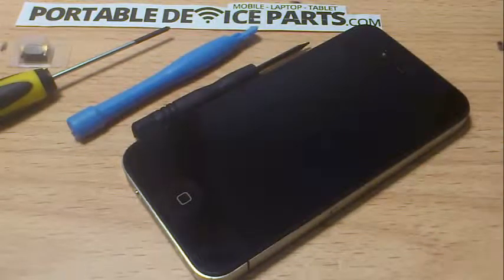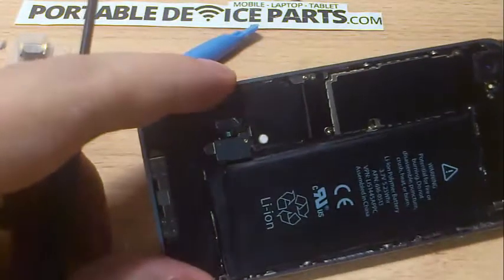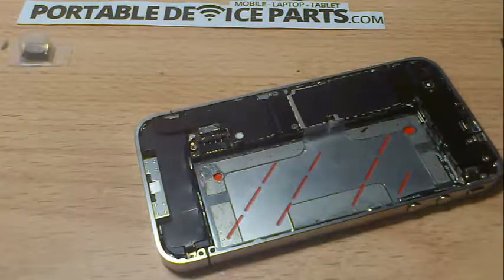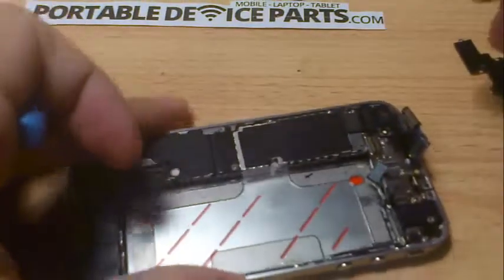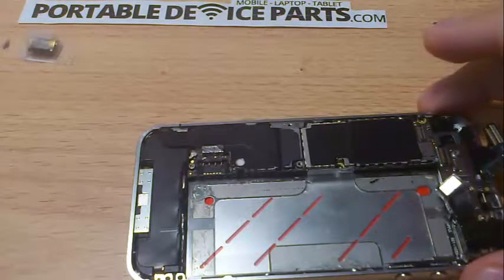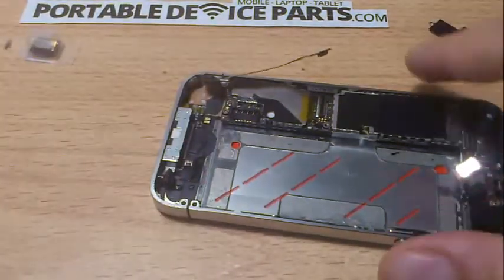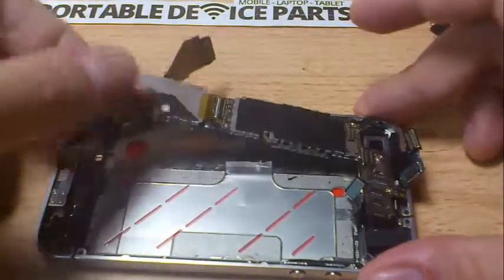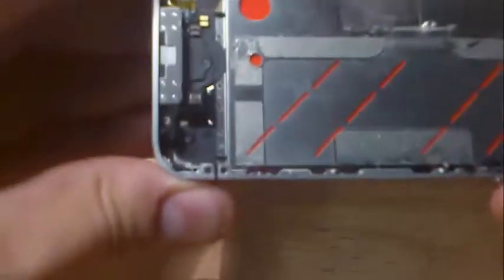iPhone 4 Ear Speaker Repair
In this tutorial you will see how to replace a faulty or broken ear speaker.  You may hear crackling, intermittent or no sound through the top of your iPhone which will need the part replaced as a fix.